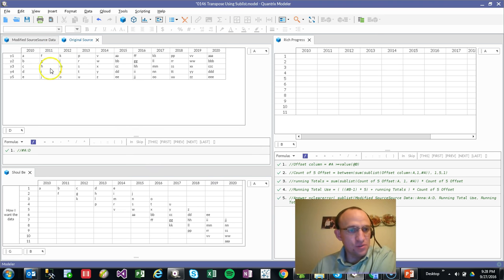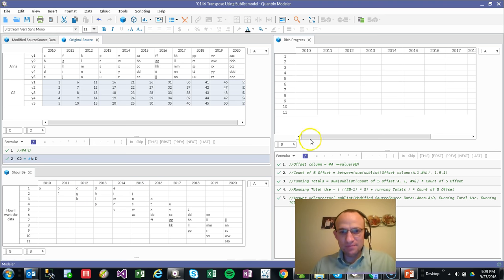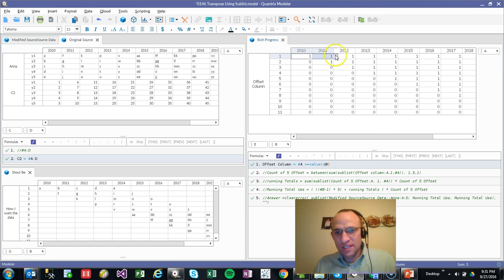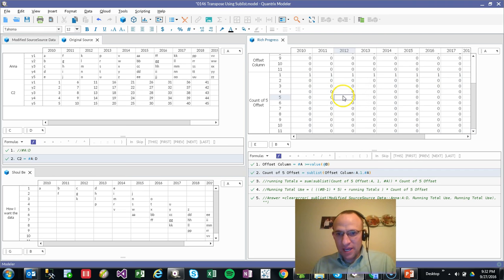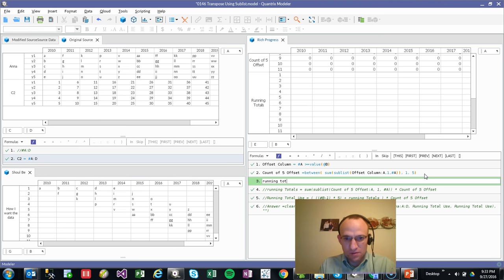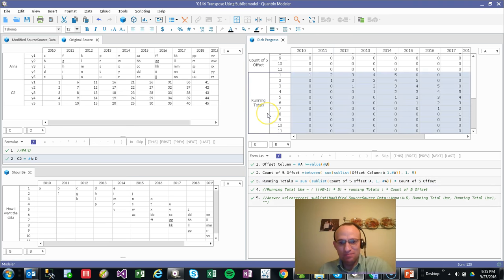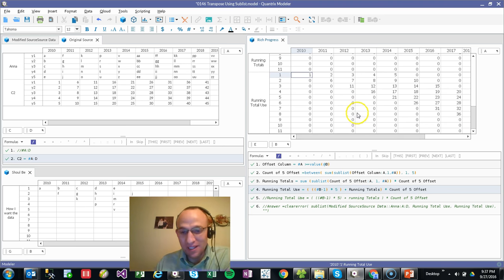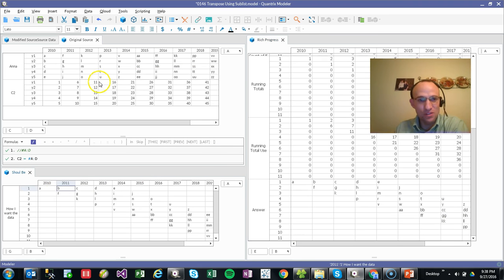Learn Quantrix Modeler: Transpose Data of A Matrix Using Sublist Function -Episode #146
This shows you how to transpose data in Quantrix from one matrix to another.  This employs the sum, sublist, between, #, @ , Clearerror functions in Quantrix.  The sublist function is similar to the offset function in Excel or a two dimensonal spreadsheet.